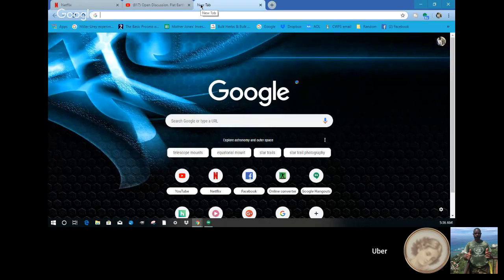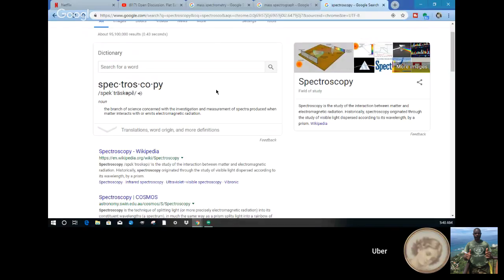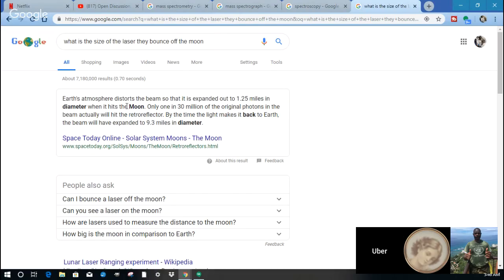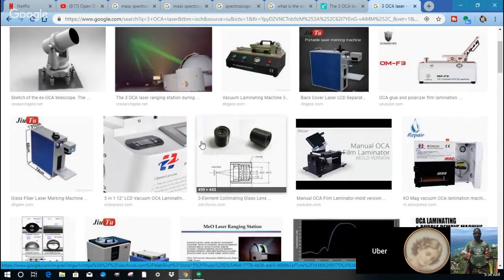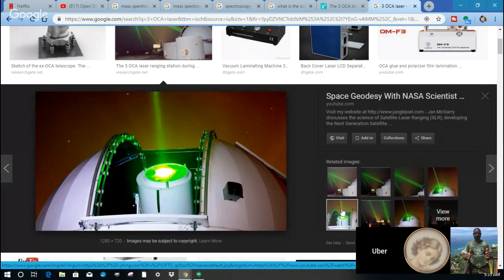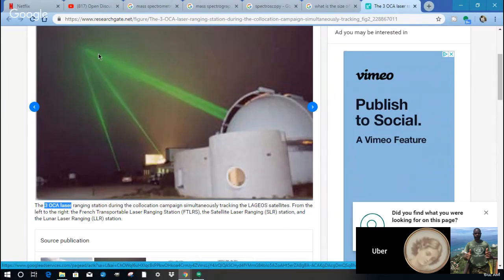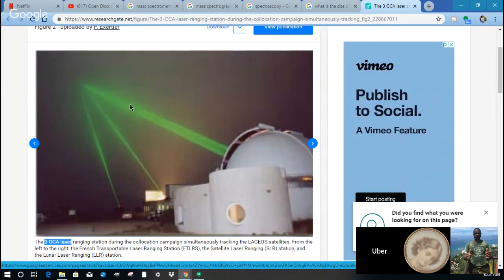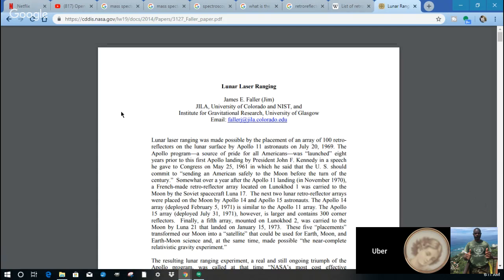Tuesday 3/12- Saving Daylight and Time Zones, are they really needed?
Do we really need Daylight Saving Time? What about Time Zones? How about the countries and continents that do no use them? Are these areas just left out of the loop?

Let's talk about everything. If you think you live on a SPINNING SPACE PEAR then bring your best proof. If it is valid and your not a jerk we will take you serious.

If you would like to discuss anything feel free to type it in the chat and we will try to address it on the panel. The main topic is always Our Creator and his Flat Earth he gifted us with.

Stay Blessed
Uber Flat Earth